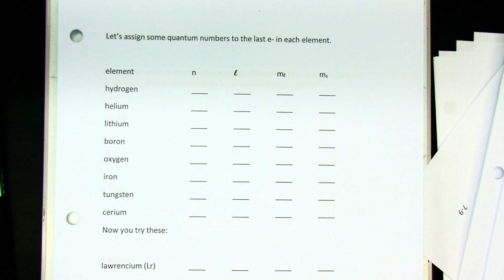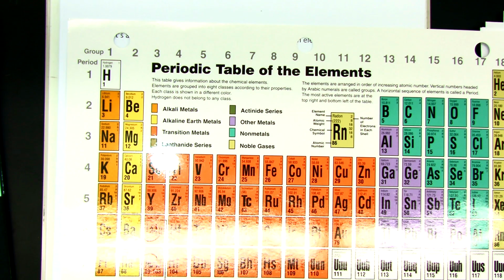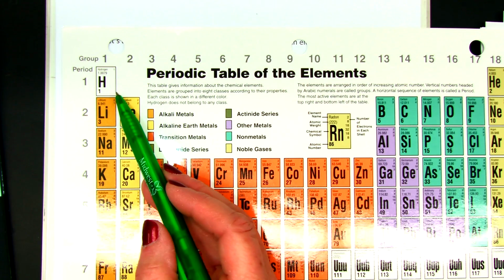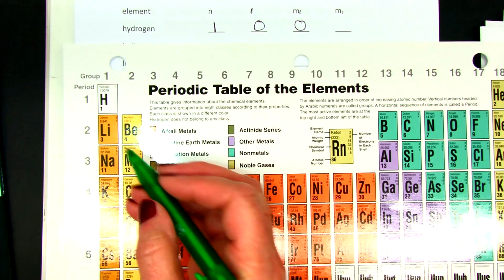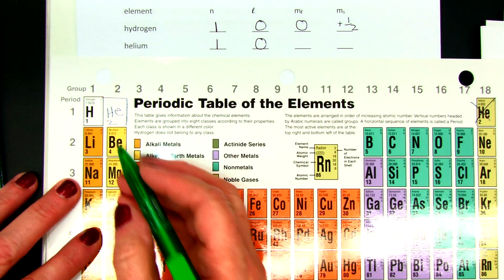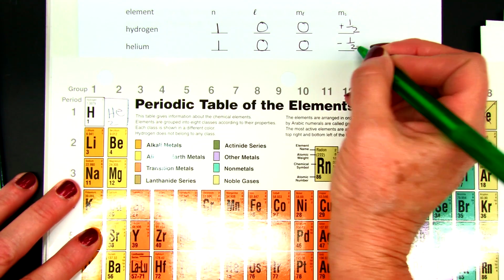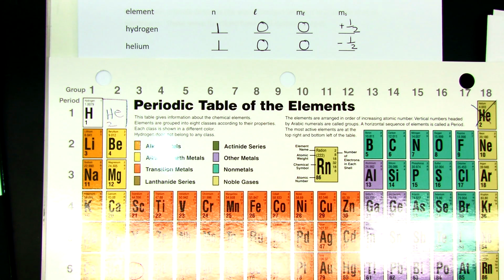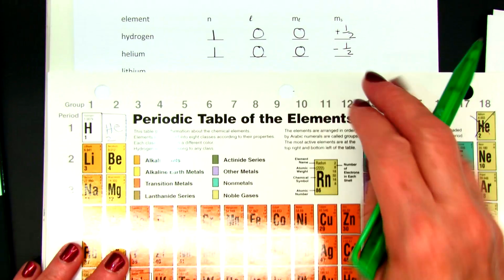Chapter 7 11